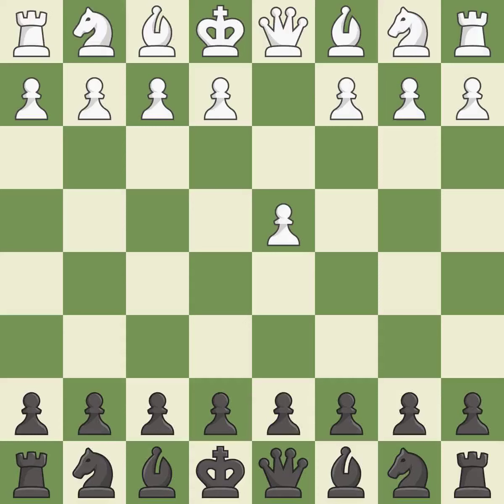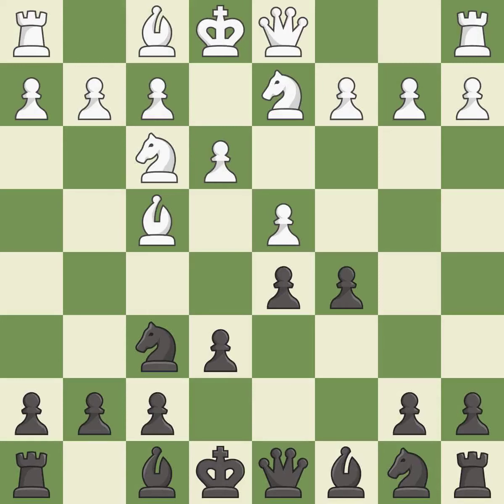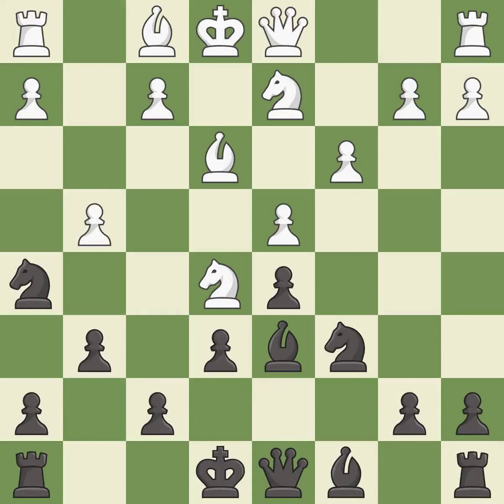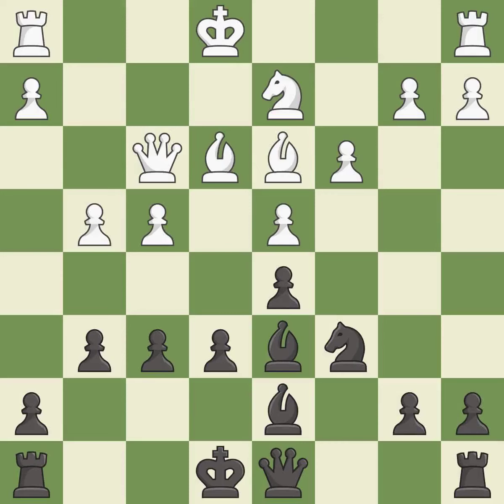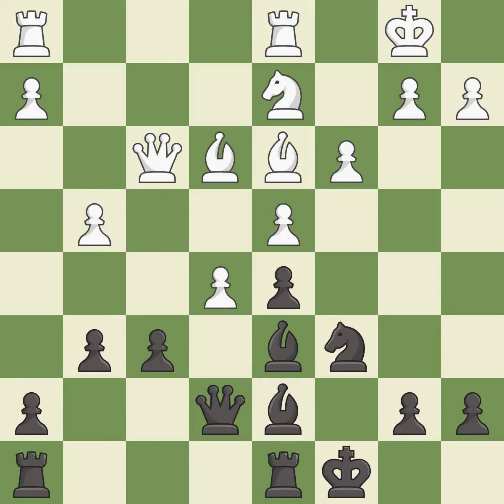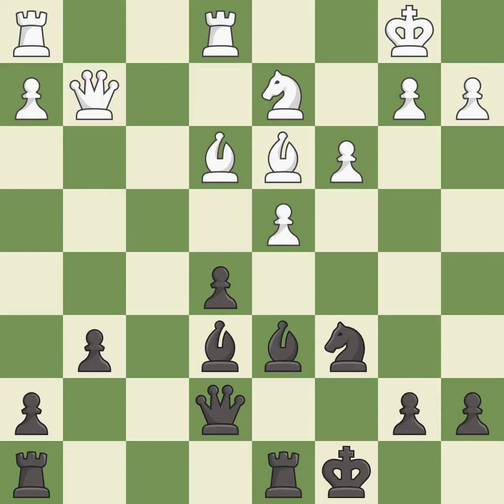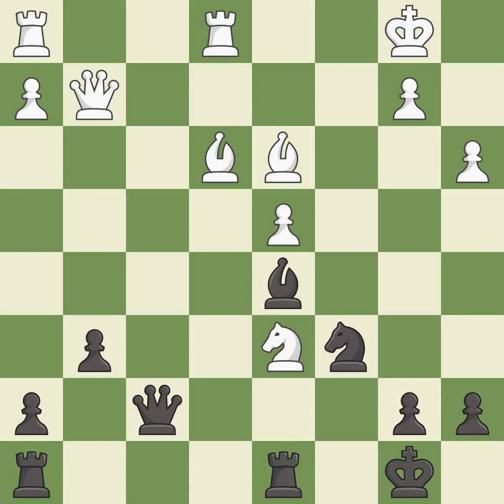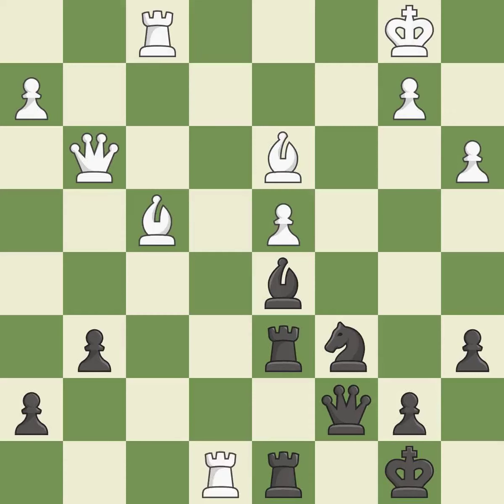Queen's Pawn Opening: Accelerated London System Event: PRO League Group Stage